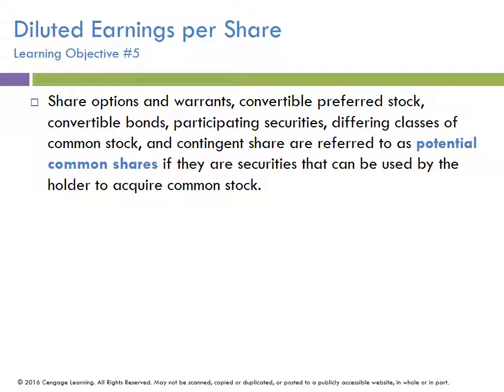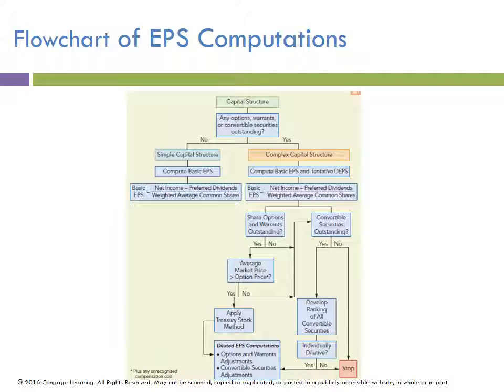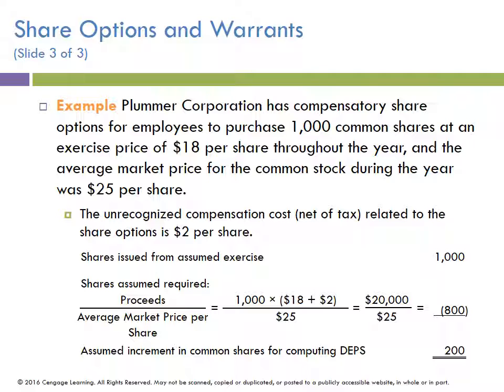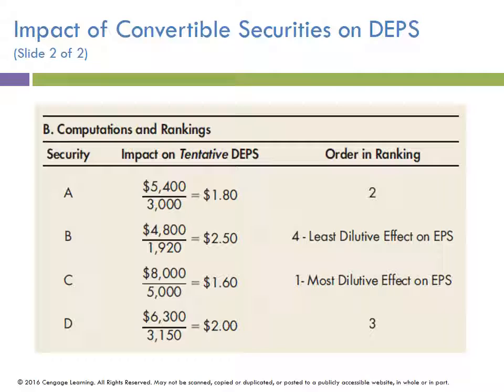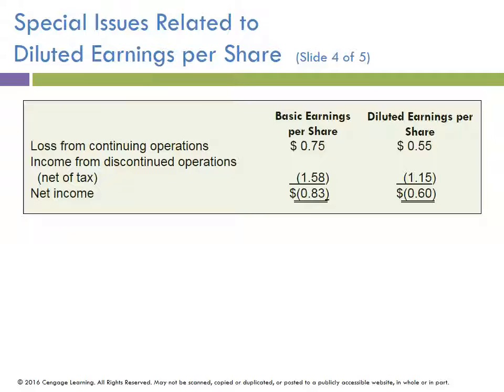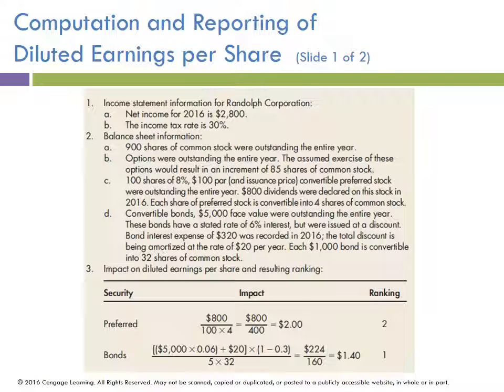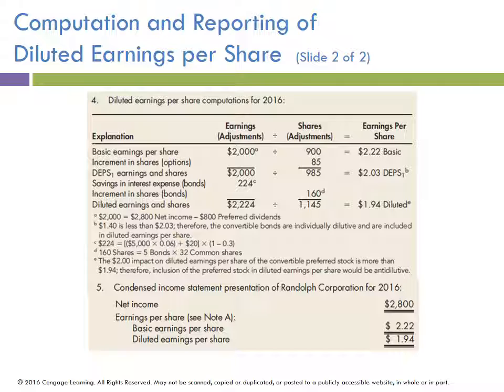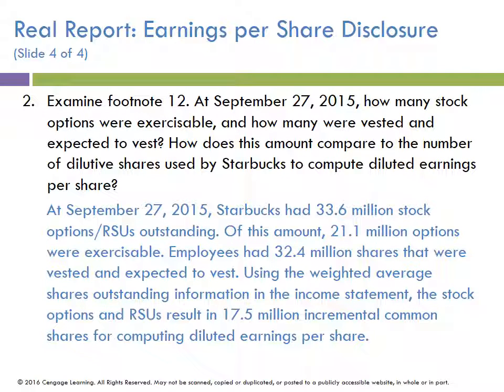ACC 212 Chapter 16 Part II Ldunn